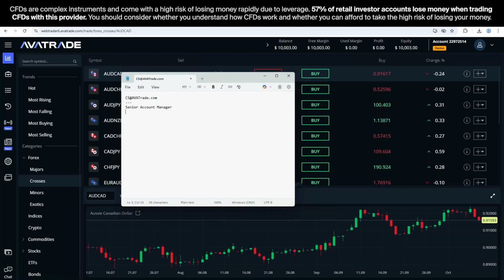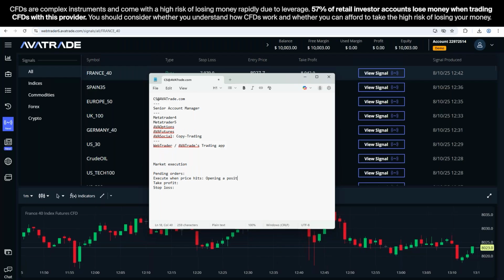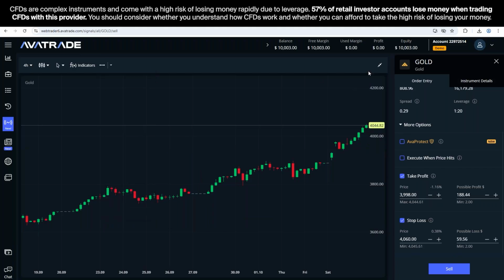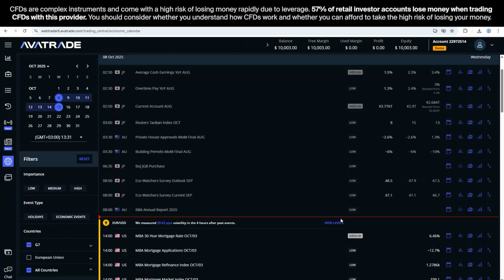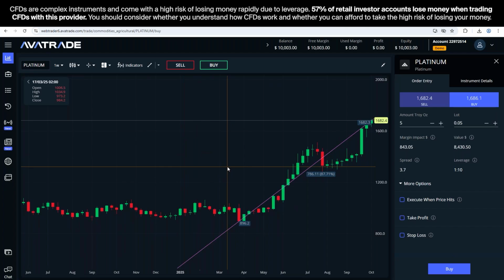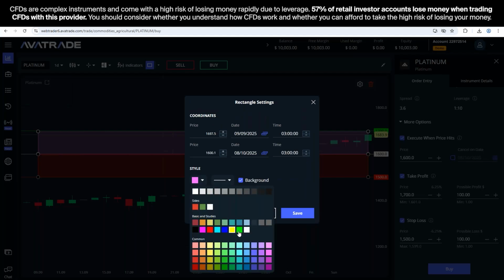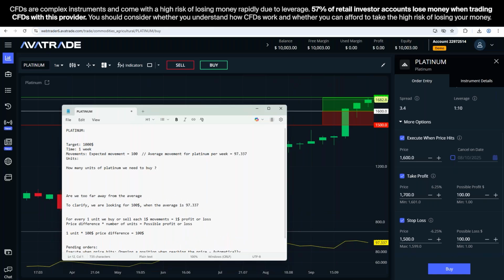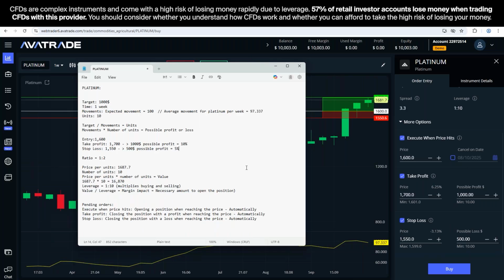08.10.25 | Trading Success Blueprint: A Beginner's Online Trading Webinar